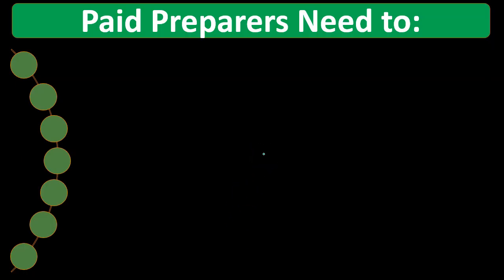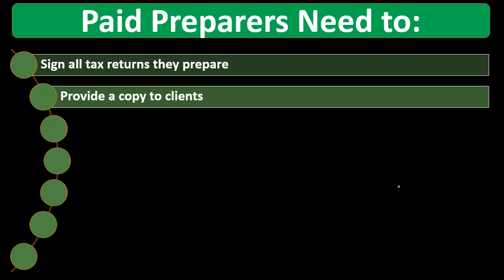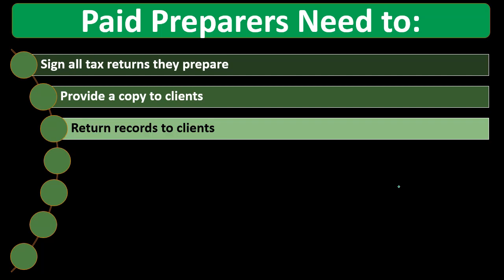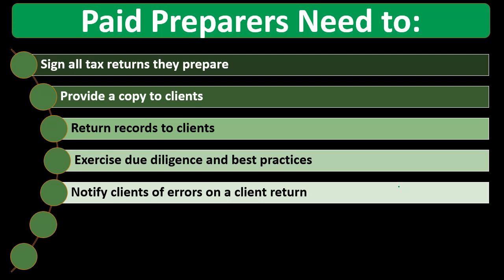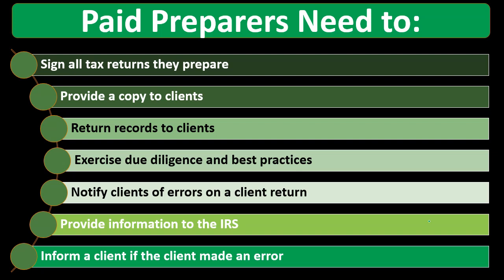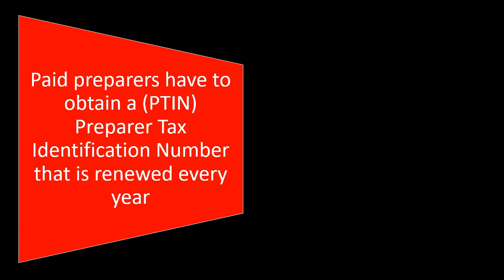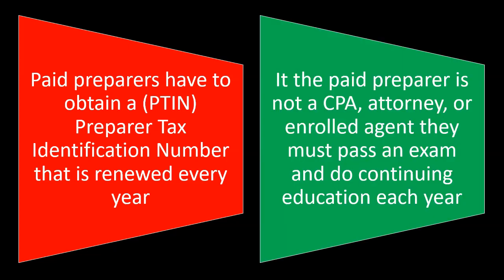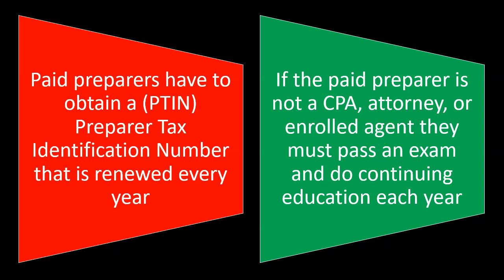Circular 230 Regulations Governing Practice Before IRS